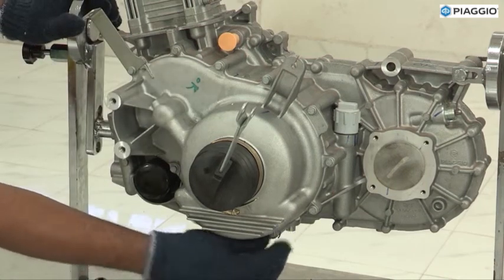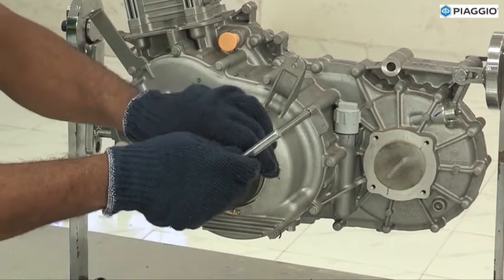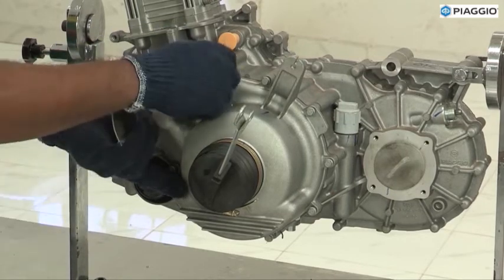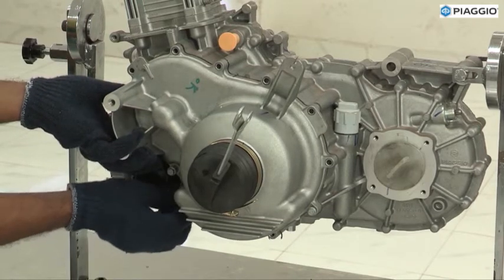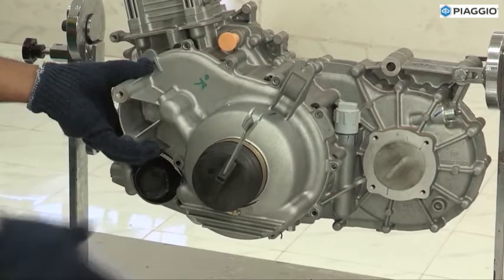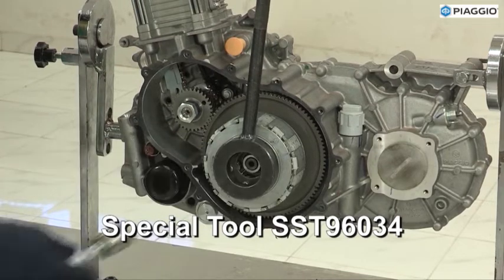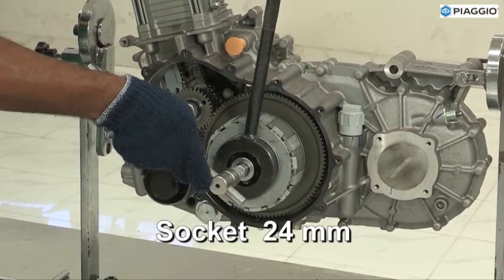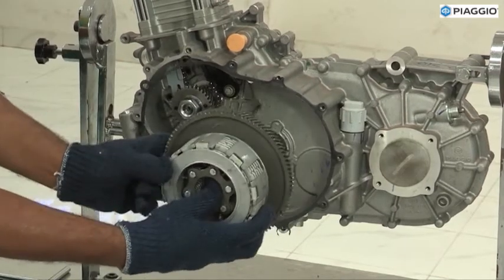how to remove clutch Piaggio ape city 230cc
PIAGGIO 230cc and PIAGGIO 200 cc